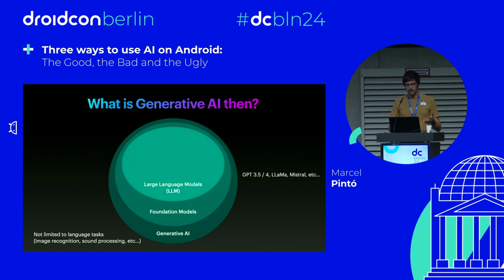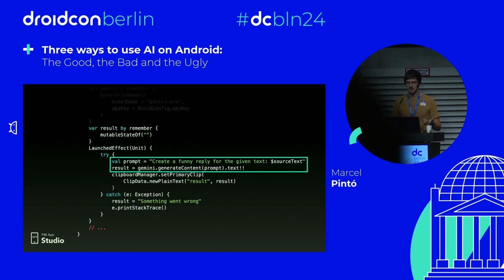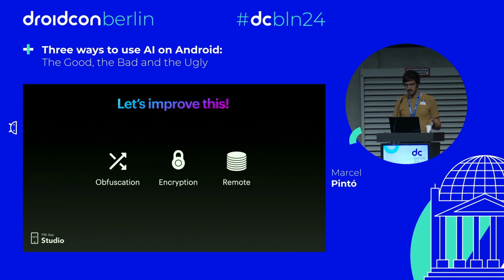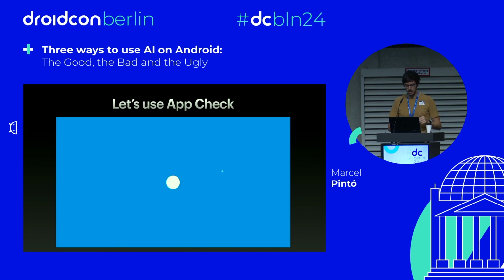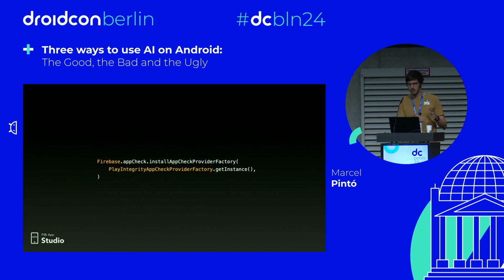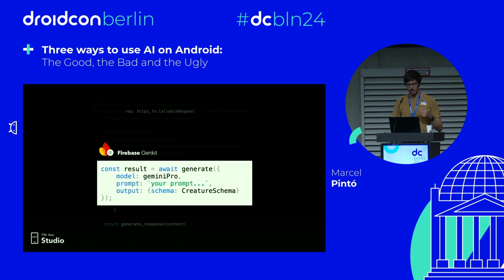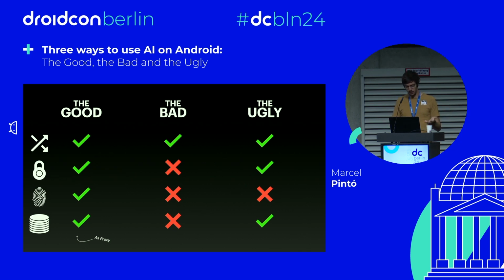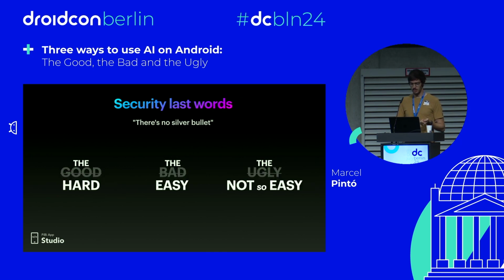Three ways to use AI on Android - Marcel Pintó | droidcon Berlin 2024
🎤 Talk: Three ways to use AI on Android: The Good, the Bad and the Ugly
👤 Speaker: Marcel Pintó
📍 Event: droidcon Berlin 2024
📅 Date: July 3rd-5th,2024